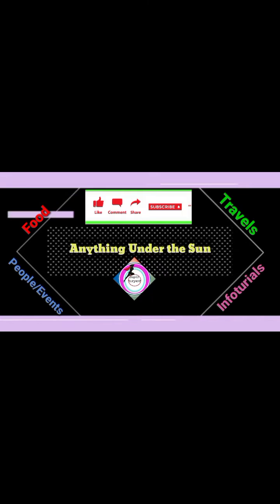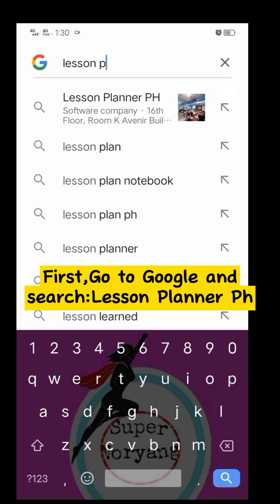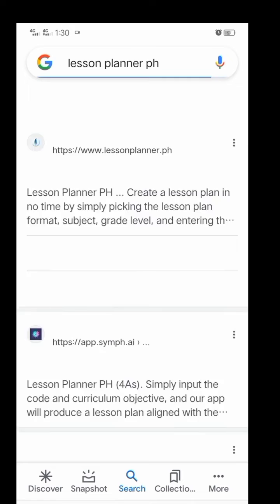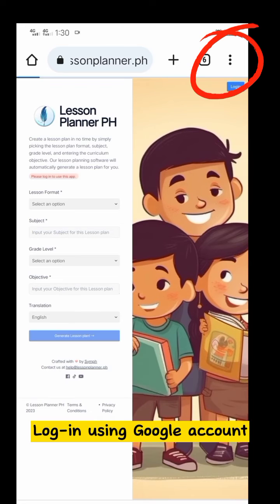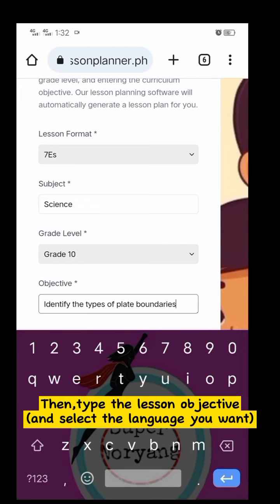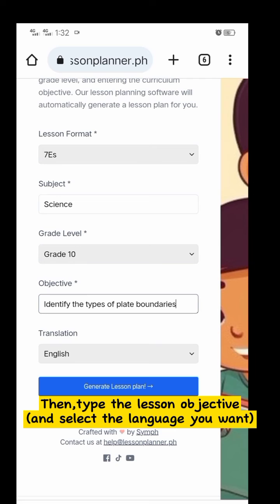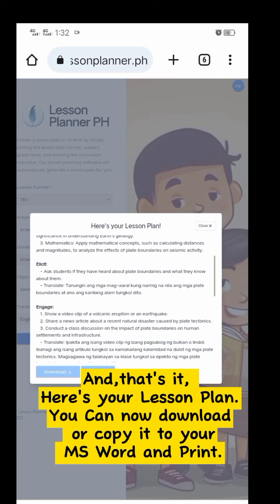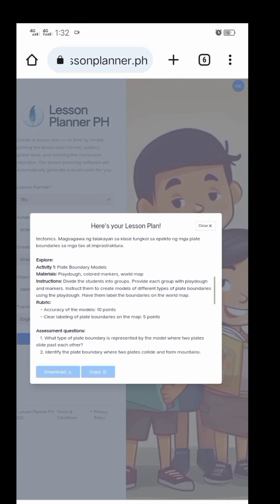HOW TO MAKE LESSON PLAN IN ONE MINUTE|PAANO GUMAWA NG LESSON PLAN GAMIT ANG AI AI#lessonplannerph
Lesson Plan Made Easy

Imageused in this video is credited to its owner.
credit: LessonPlannerPh